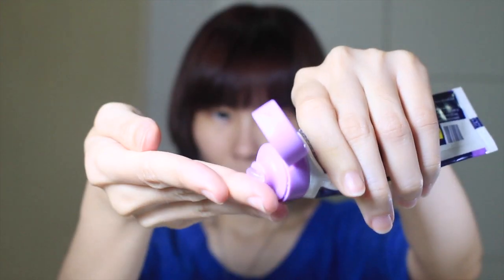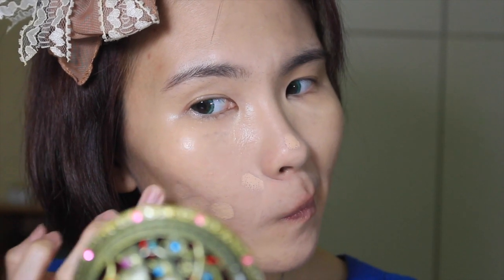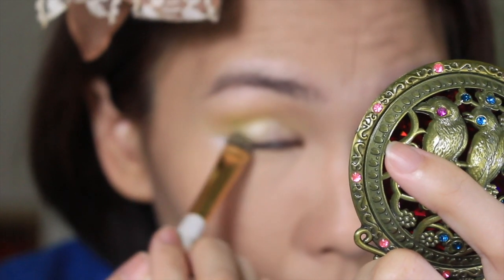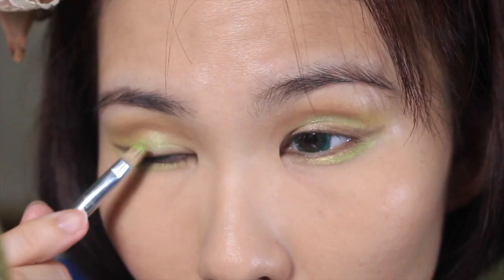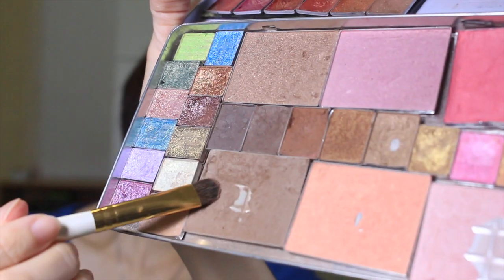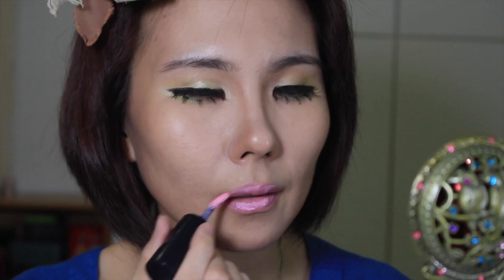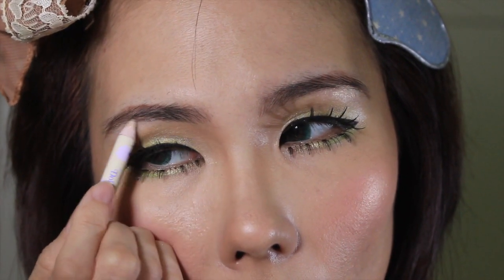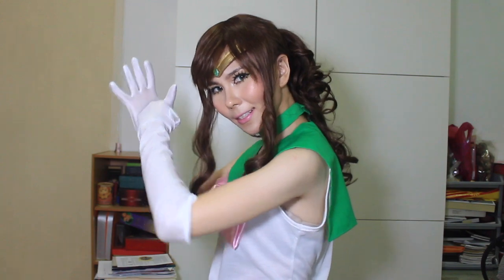Sailor Jupiter Makeup transformation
I'm so glad I finally did another Sailor Senshi makeup transformation ! I actually filmed this twice, but the first attempt was pretty bad and my skin was having a strange allergy so it was all bumpy and red. So I decided to refilm it, and with a more suitable wig hehee.